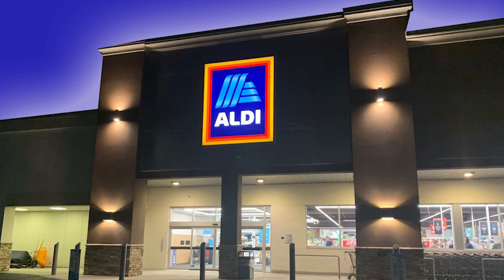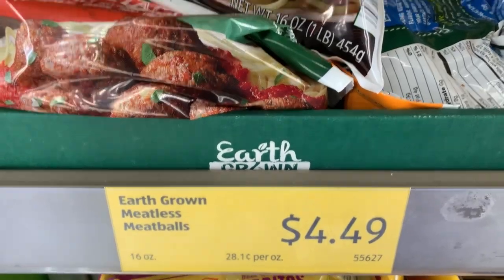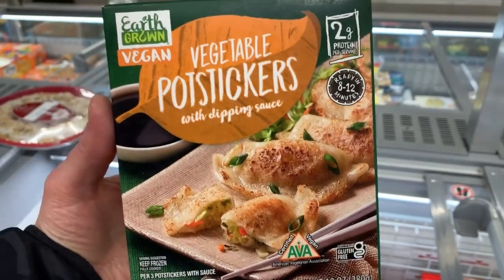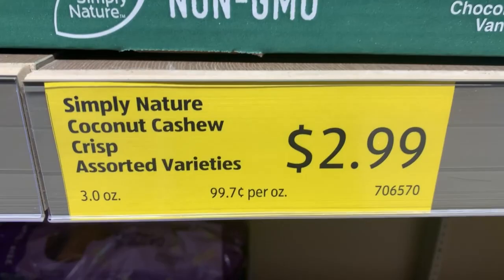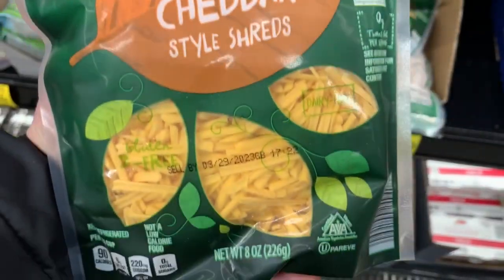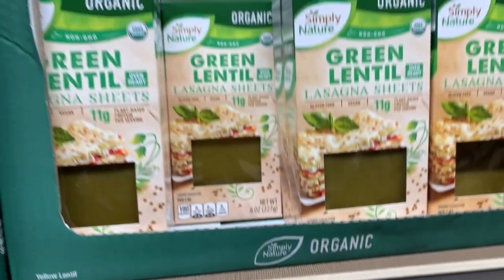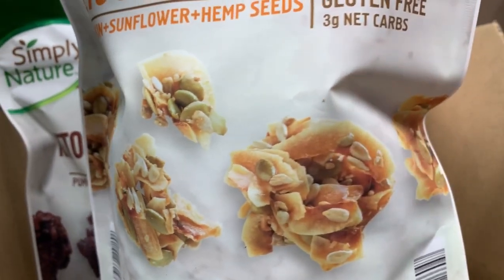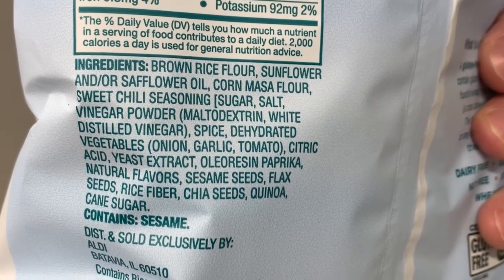What's Vegan at ALDI - Budget Friendly Items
Vegan at ALDI and on a budget.
What Items are a bargain.

VItamins + Appliances